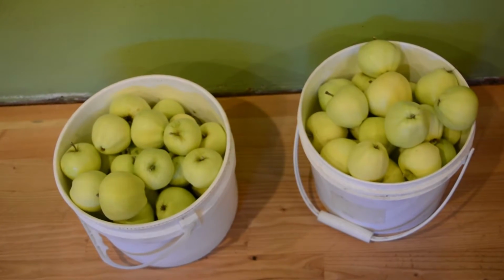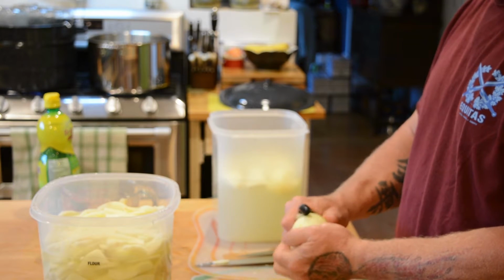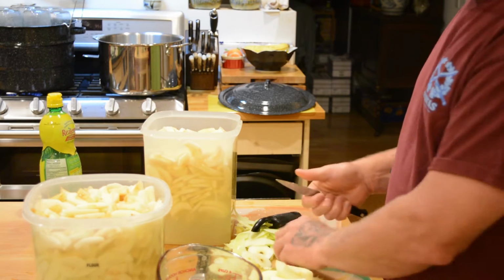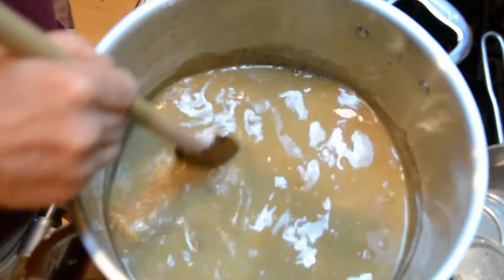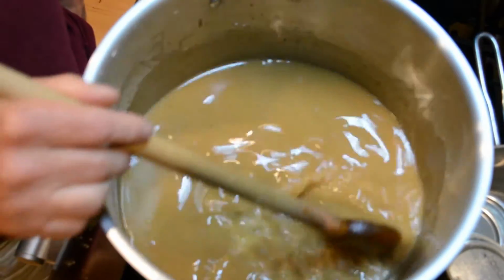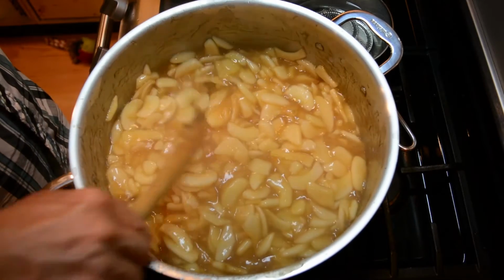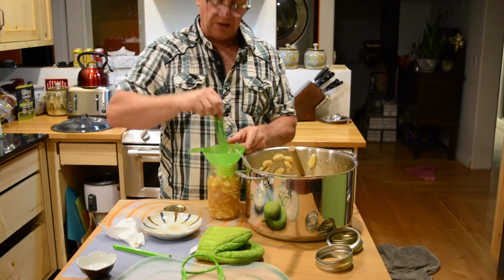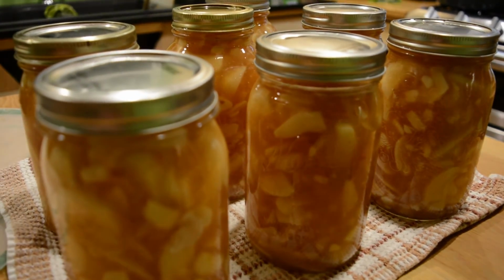apple pie filling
Canning Apple pie filling, from the Amish Canning Cookbook. Canning and storing apple pie filling for a quick and easy pie when company is coming for a visit

Linda's Pantry

Amish Canning Cookbook

Clear Jel